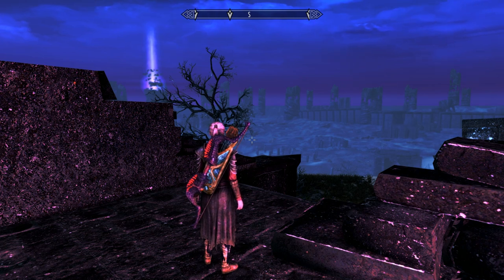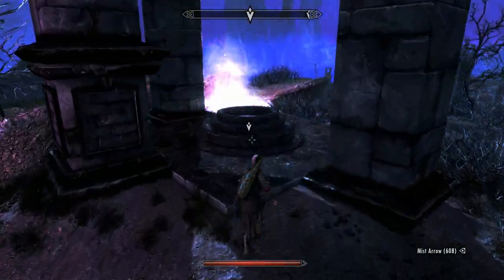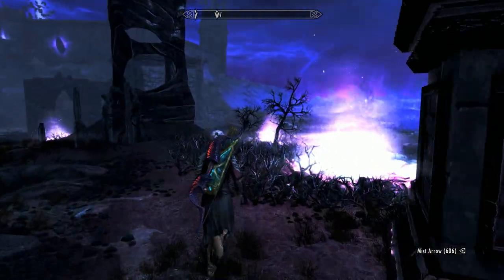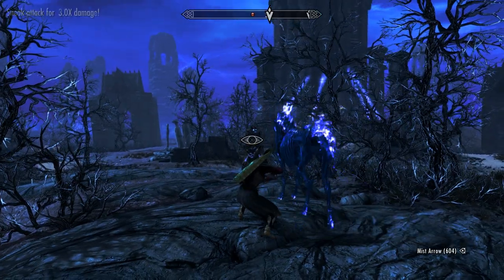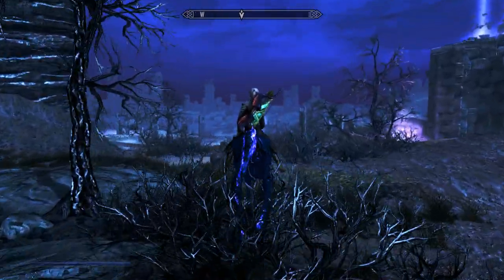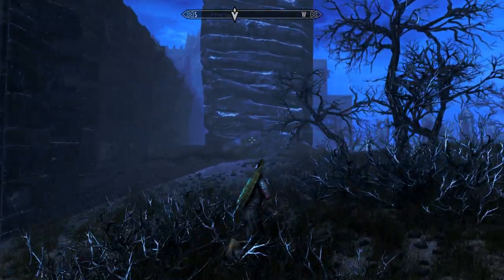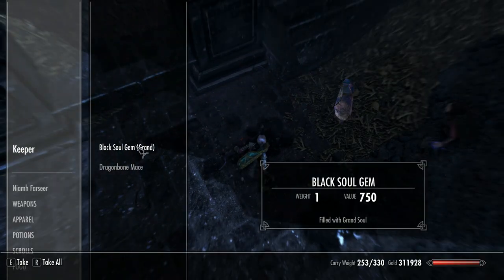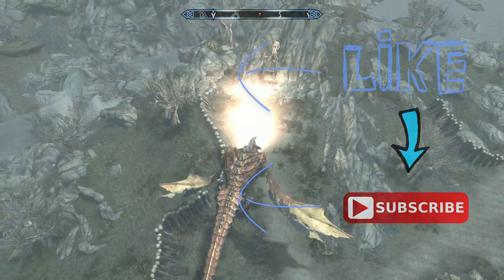Skyrim, Dawnguard Dlc #10, Beyond Death Pt 2, Kill the Boneyard Keepers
Skyrim, Dawnguard Dlc #10, Beyond Death Pt 2, Kill the Boneyard Keepers. We must enter the Soul Cairn, to find Valerica. Along the way the we will fight Bonemen, Wrathmen and Mistmen, we will get a new horse and a special shout, just these two things alone make this quest worth doing enjoy